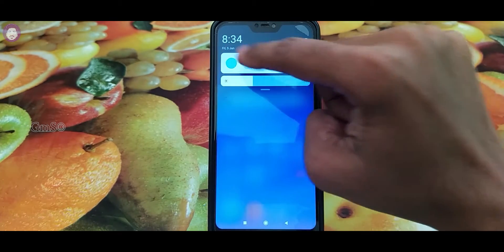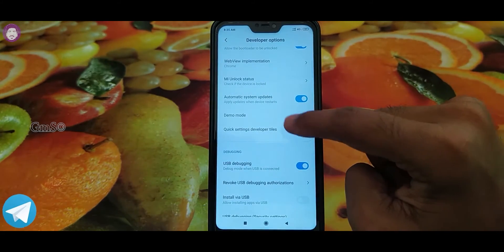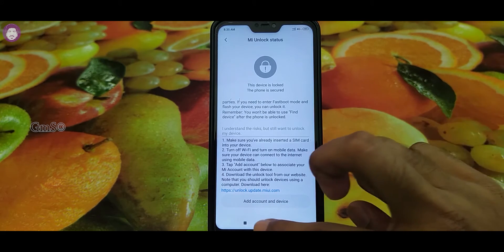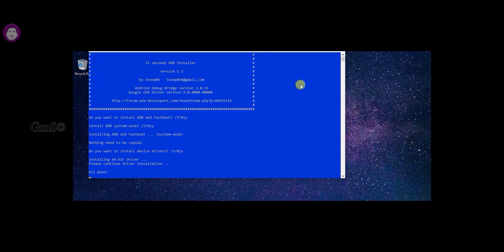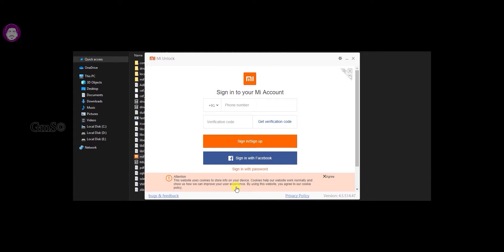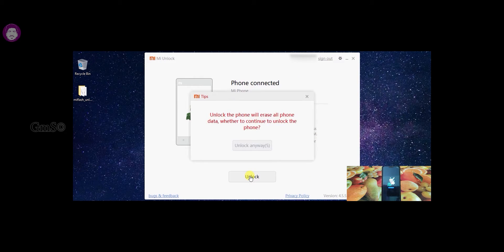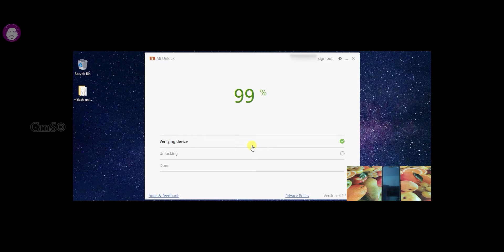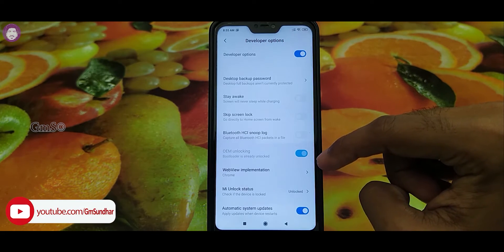New method Bootloader Unlock any Xiaomi/Redmi mobiles | No Error | Bootloader Unlock in Tamil | GmS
😍வணக்கம் மக்களே🤩,

        இப்போ நம்ப First method-ல bootloader எப்டி unlock பண்றதுனு பாக்கலாம். போன வீடியோலையே bootloader-ன்னா என்ன? அத எதுக்கு unlock பன்றம்னு தெளிவா சொல்லிருகன். அந்த வீடியோவ பாக்கலைனா இங்க இருக்க  link-அ click பண்ணி பாருங்க!!👇👇

உங்களுக்கு எதாவது சந்தேகம் இருந்தா  உங்க சந்தேகத்த கேளுங்க. கண்டிப்பா reply பண்ற. வேற எந்த சந்தேகம் இருந்தாலும் கேழுங்க reply பண்ற.

😍வாங்க பழகலாம்!!❤️